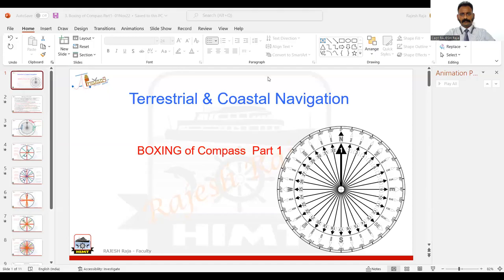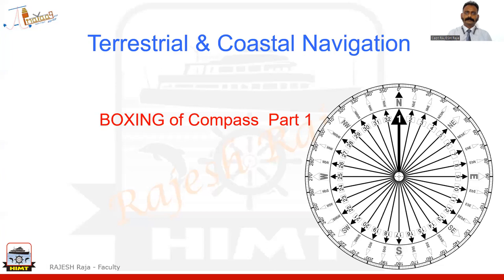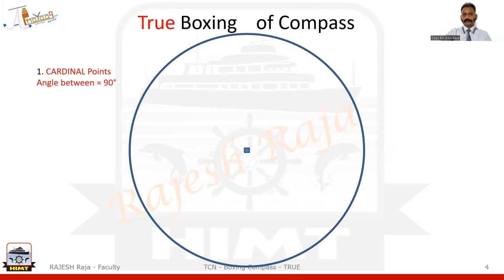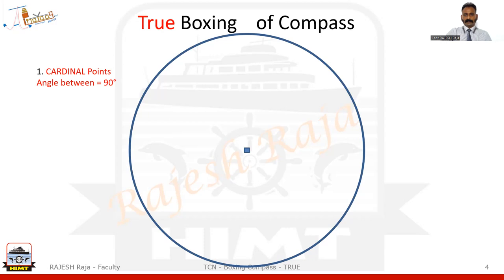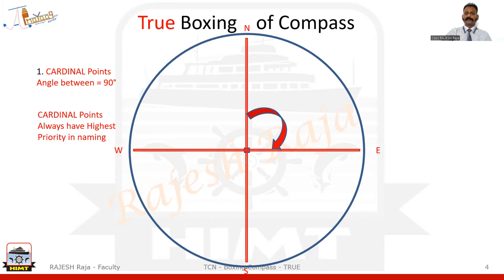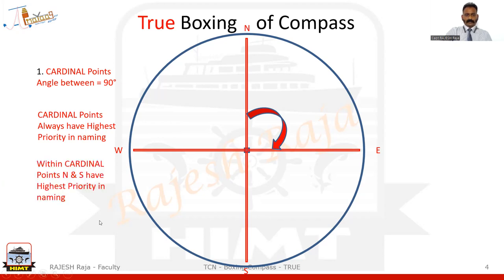3. Boxing of Compass - Part 1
Reporting of a True Direction with a Name is a very basic concept used in Navigation.
Many do not find it comfortable to memorise , hence this video shows you an Easy way to make your own boxing step by step